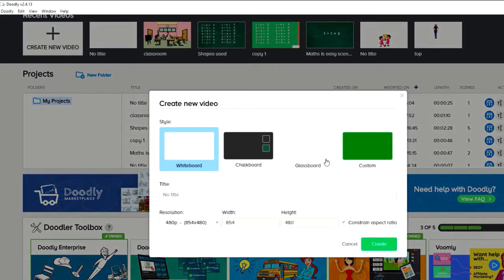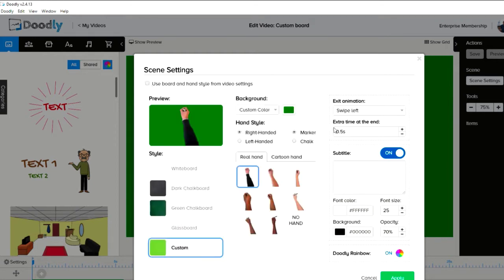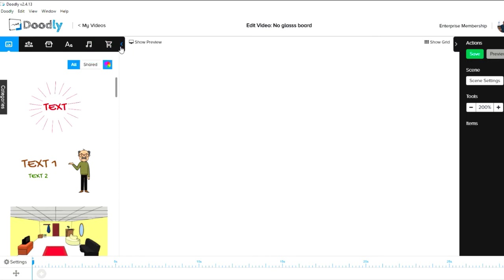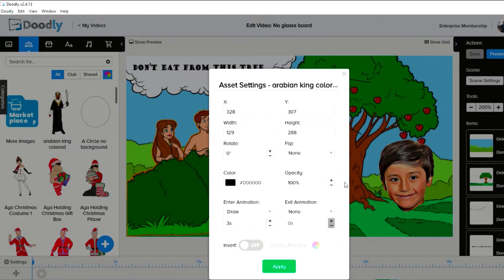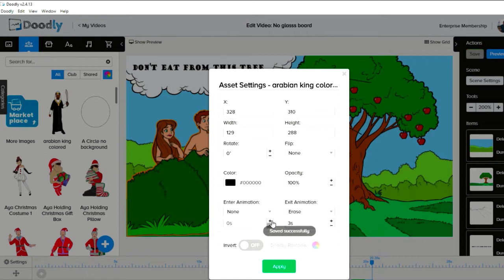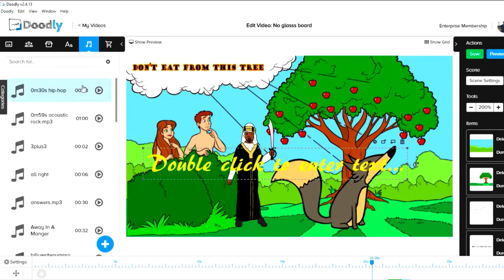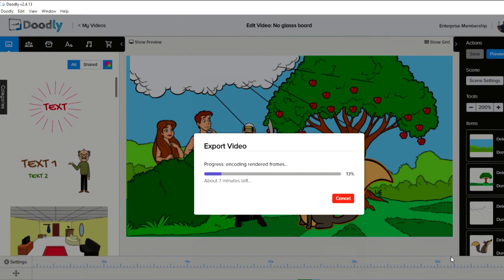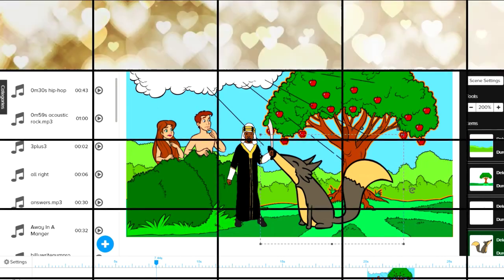How to make whiteboard animation?